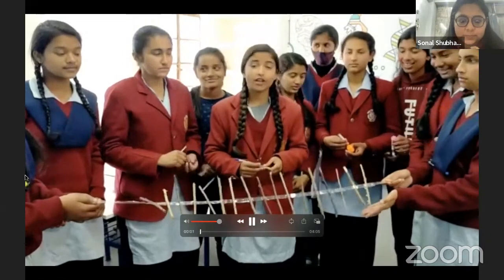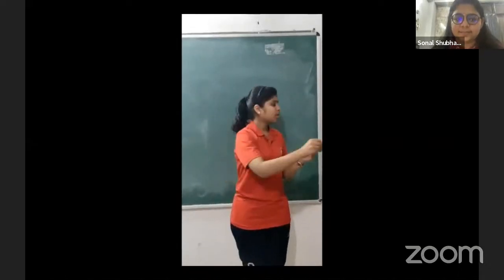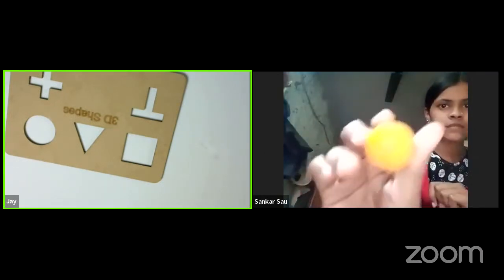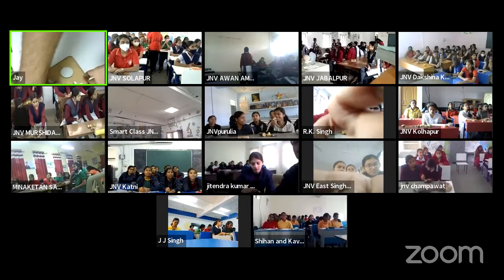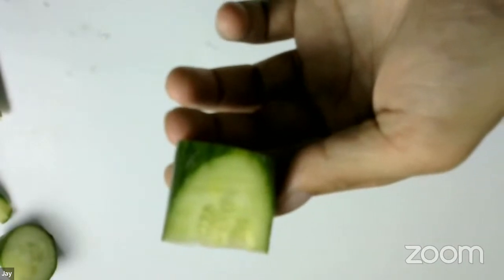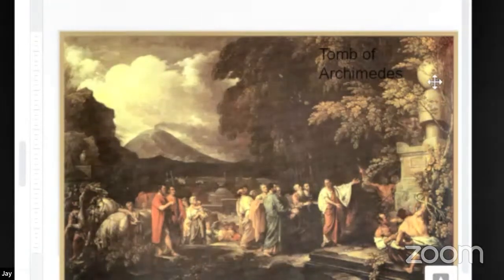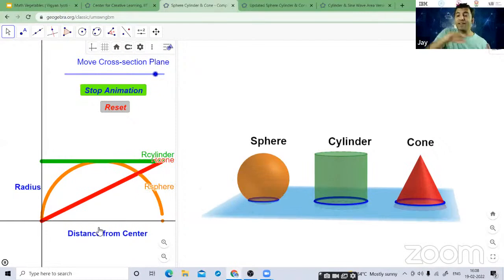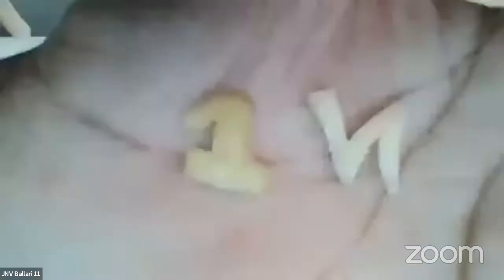Math with Vegetables | Session 4 - Vigyan Jyoti Program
The Vigyan Jyoti Program Phase III is about to commence its journey with all the 200 schools by starting its first activity called Sparkle Series for Class XI Vigyan Jyoti scholars from 22nd January (Saturday). Sparkle Series is an online program focusing on basic conceptual understanding and critical thinking of Mathematics, Science, and Computational Thinking. The program aims to unlock the hidden mysteries, beauty, and magic of these subjects that are all around us. It will be conducted in collaboration with the Centre for Creative Learning (CCL), IIT Gandhinagar.

About Us

We came into being in order to nurture scientific temperament among adults and children alike. Our journey began from an empty 400 sq feet room, and today, 2 years later, we have 3 rooms full of 450+ unique STEM models and activities, created by us. Having conducted 70+ STEM and hands-on learning workshops for over 6,000 teachers & engineering college professors and 50,000 students from all across the country - our mission is to bring back the gleam in their eyes!

Say hello on Facebook: goo.gl/f3a1Yo